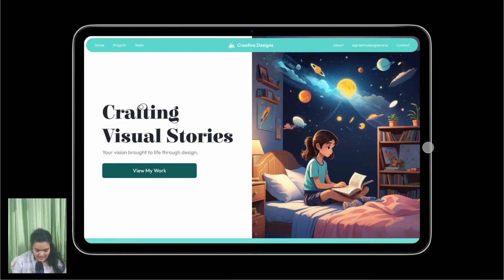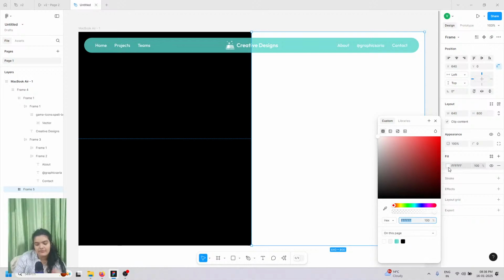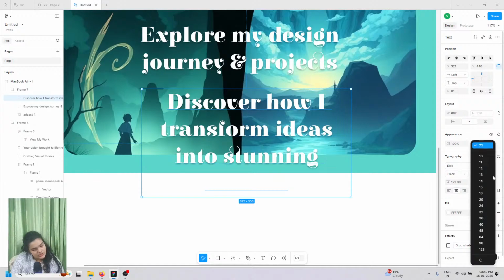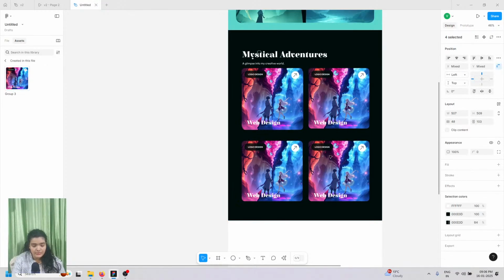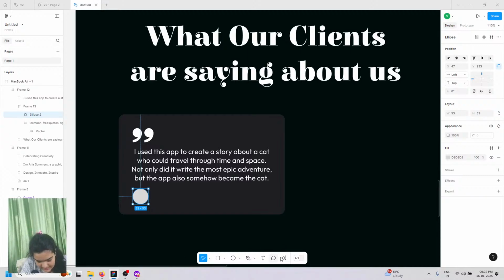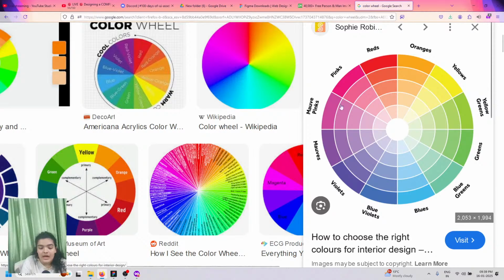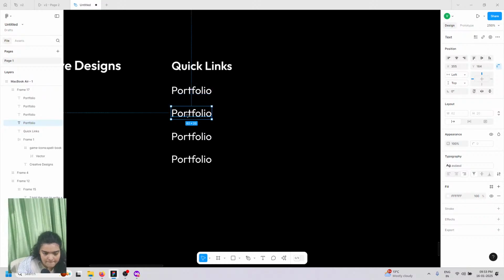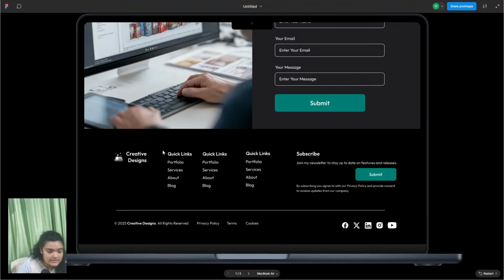🔴 LIVE 🔴 Designing a COMPLETE SaaS Landing Page UI for 2025 🎯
Are you new to UI design? Join me live as I walk you through designing a stunning SaaS landing page UI in Figma, step by step! Perfect for complete beginners. 🚀

Welcome to Day 38 of the 100daysofuiwithveera !!

💡 What You’ll Learn:
✔ Figma basics explained simply
✔ Easy tips to create modern UIs
✔ Real-time Q&A—ask your beginner questions!

No experience needed—just bring your curiosity!

Landing Page SaaS Website UI Design
productivity traccker website ui design